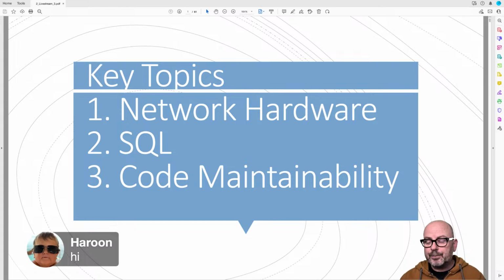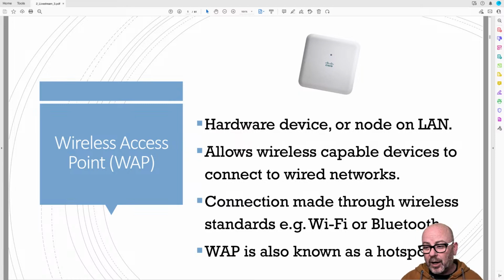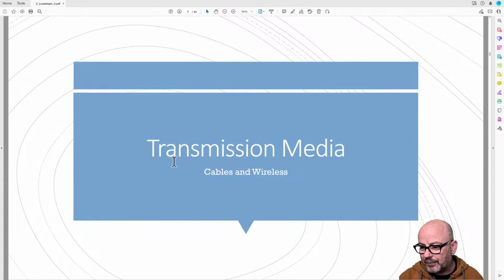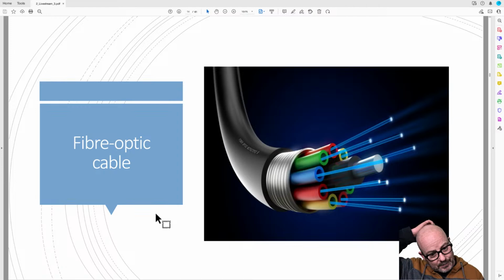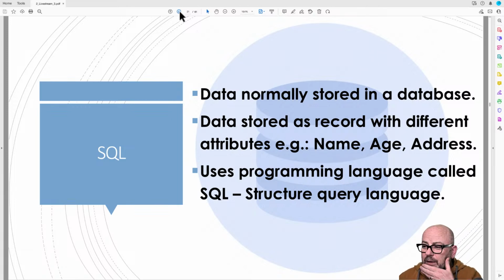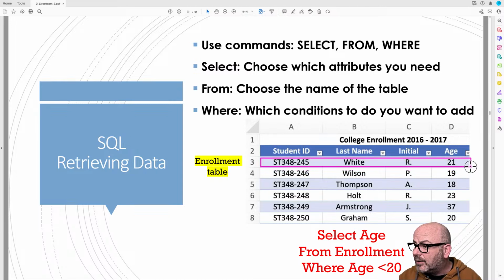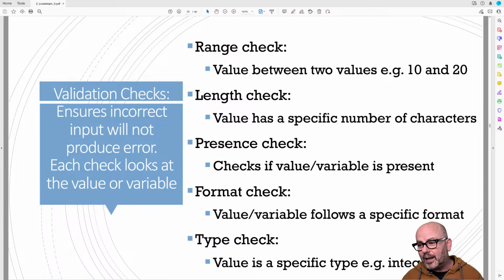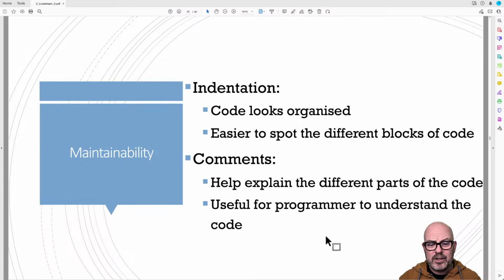Network Hardware, SQL, Code Maintainability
00:00 Introduction
00:50 Network interface cards
02:18 WAP (Wireless Access points)
03:50 Router
05:59 Switch
07:10 Transmission Media
11:35 Advantages and disadvantages of wireless networks
12:45 Preventing data interception
14:07 SQL (Structured Query Language)
19:58 Defensive Design
23:55 Maintainability

1. Network Hardware
2. Code Maintainability
2. SQL